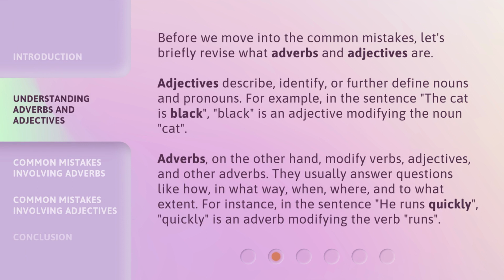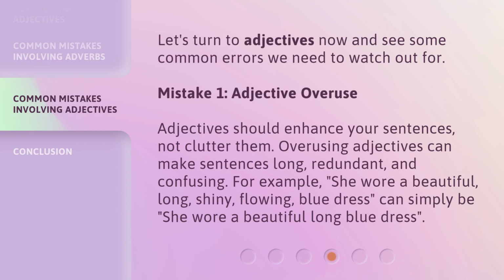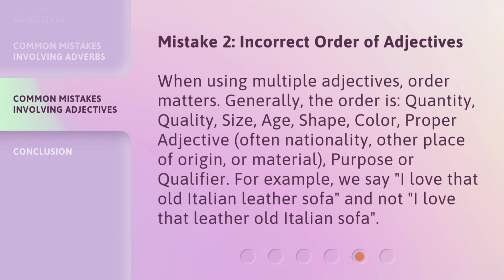Avoid Common Adverb Mistakes: Boost Your English Grammar Skills!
Avoid Common Adverb Mistakes: Boost Your English Grammar Skills! • Learn how to avoid common adverb mistakes and improve your English grammar skills with this informative lesson. Understand the difference between adjectives and adverbs, identify common mistakes, and discover how to use adverbs correctly. Don't miss out on this opportunity to boost your grammar skills!

00:00 • Introduction - Avoid Common Adverb Mistakes: Boost Your English Grammar Skills!
00:36 • Understanding Adverbs and Adjectives
01:24 • Common Mistakes Involving Adverbs
02:17 • Common Mistakes Involving Adjectives